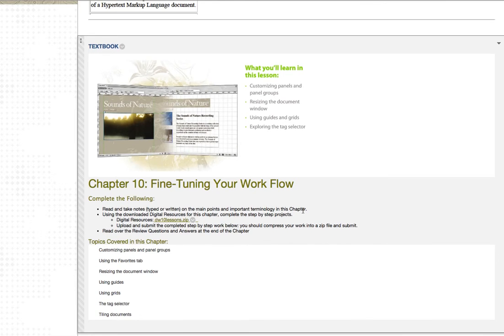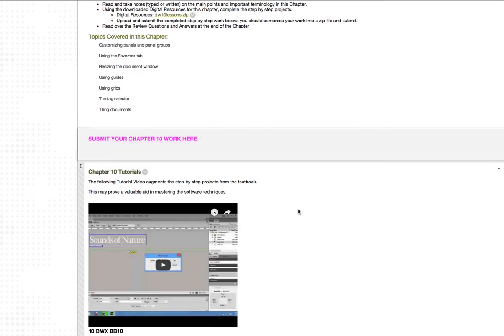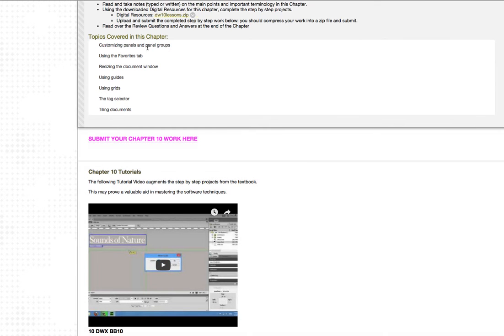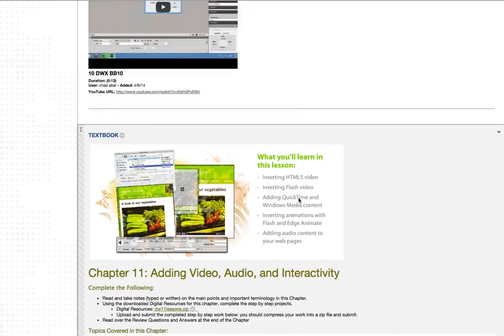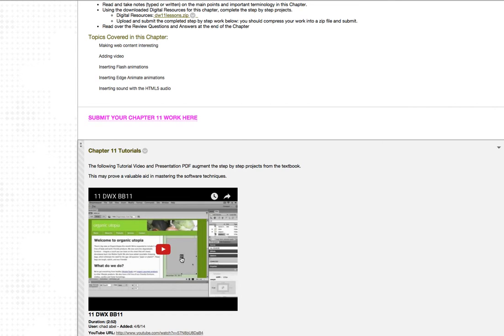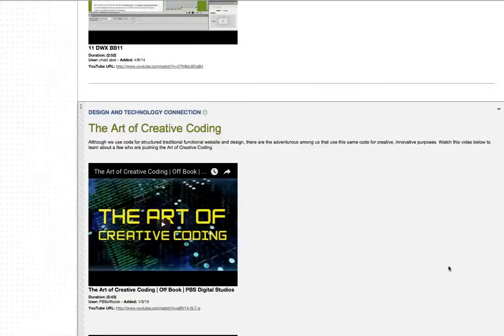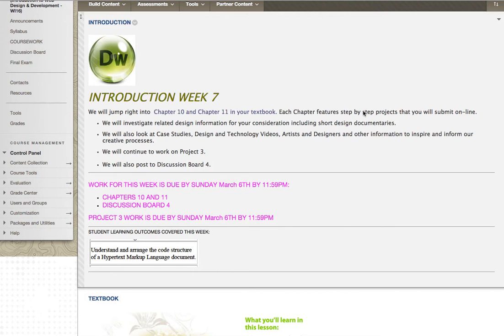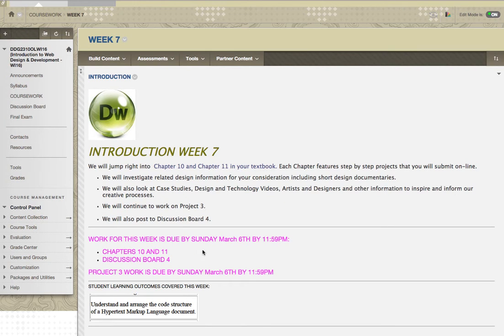wb wk 7 abl